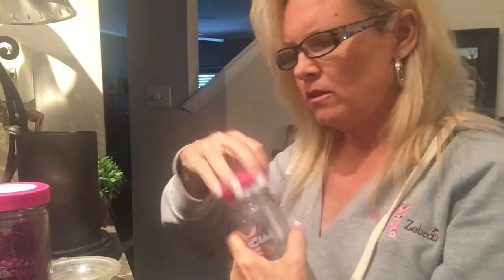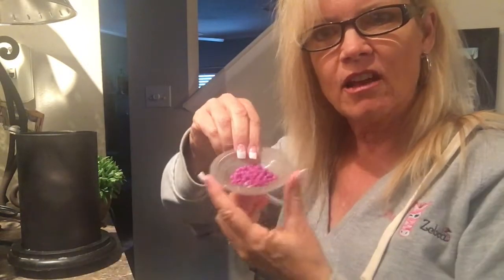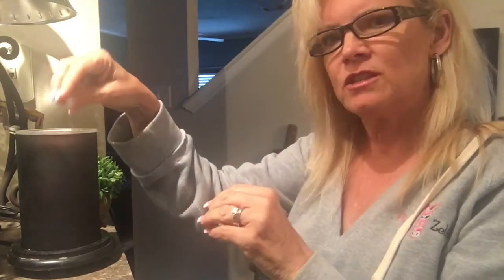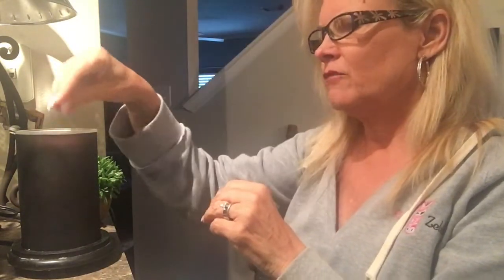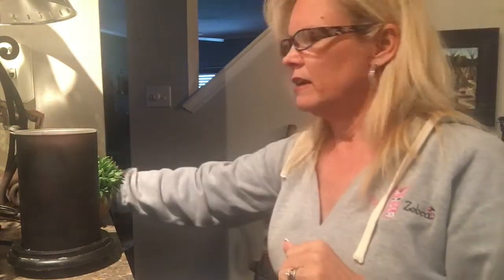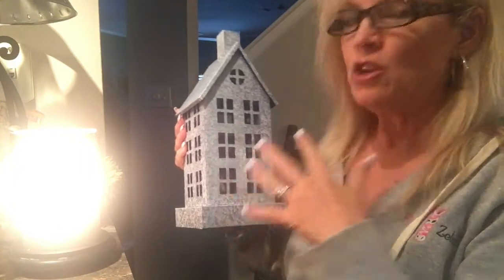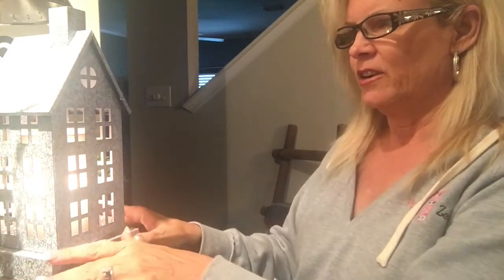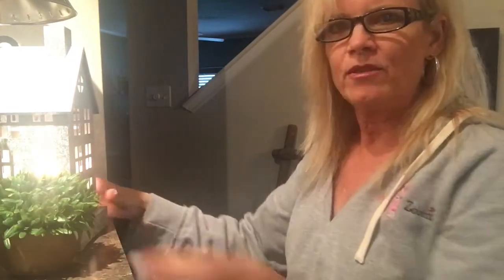How too, with Pink Zebra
Sharing exactly how it works with the base, liners and shades!  Keeping it simple.